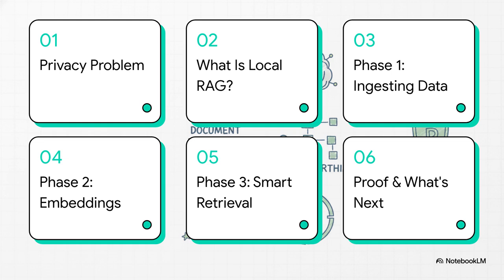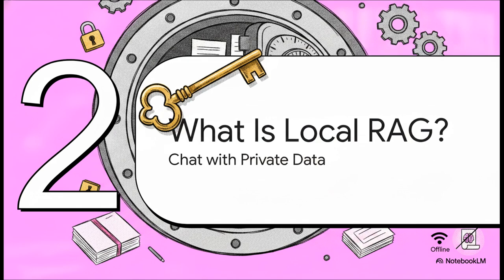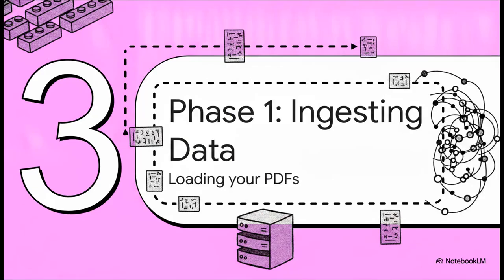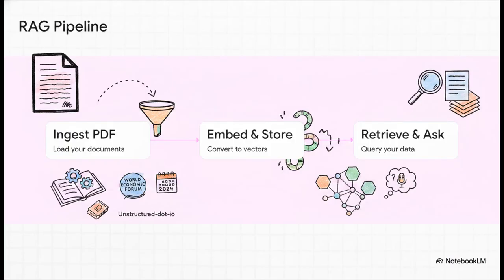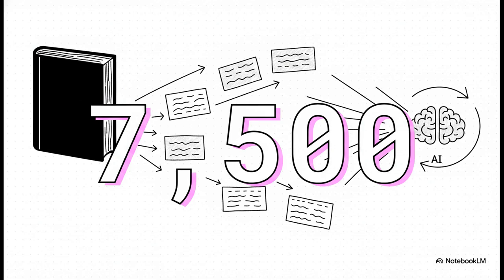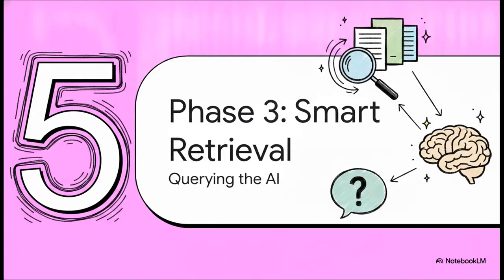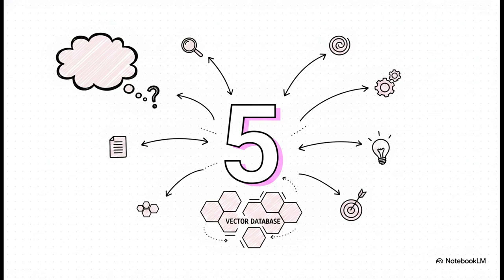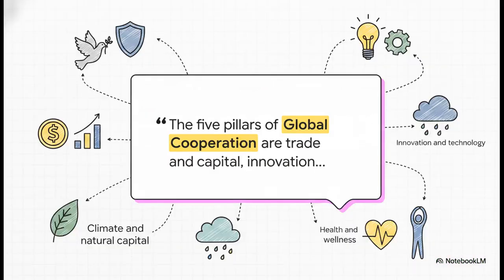Building Local RAG With Python & Ollama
Creating a private, local Retrieval-Augmented Generation (RAG) system using Ollama, Python, and LangChain.